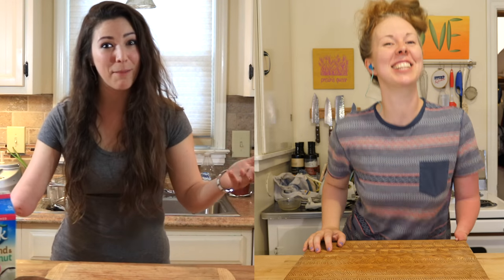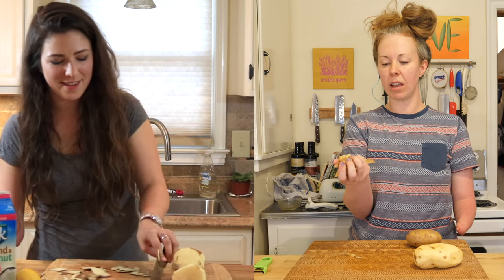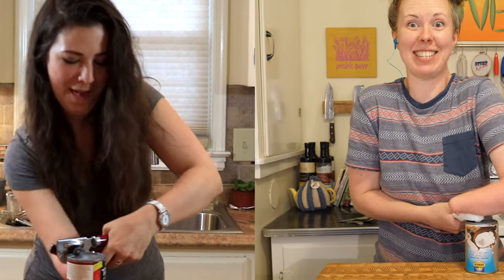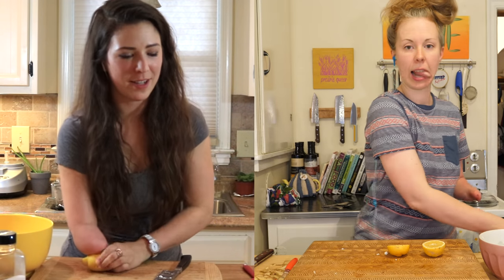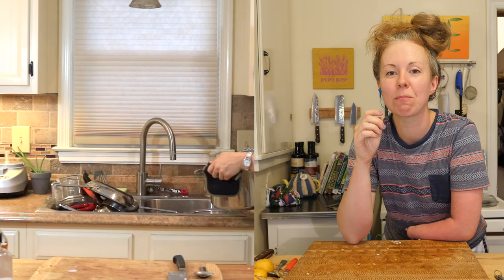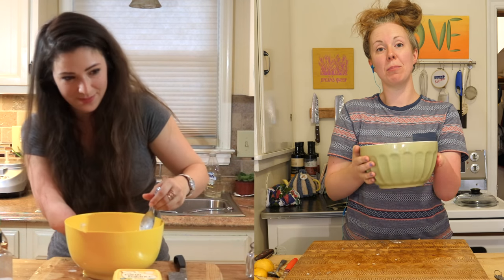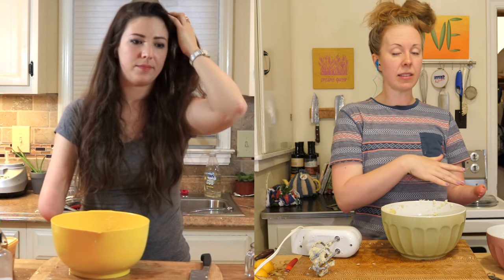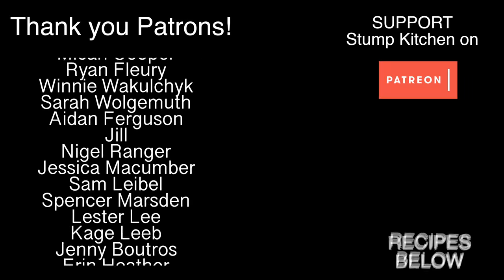How to Make MASHED POTATOES + VEGAN SOUR CREAM!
Stump Kitchen teamed up with ABSHOW to bring you some delicious gluten free vegan mashed potatoes and sour cream! What are the ingredients of this fun-filled episode you might ask?  2 hands, 2 hearts, and 2 adventurous spirits! Hope you enjoy :)

Vegan Sour Cream:
- Chill a can of full fat coconut milk overnight in the fridge
- Drain liquid (save for a smoothie) and mix with a hand blender along with 1.5 tablespoons of lemon juice, 1/2 tablespoon apple cider vinegar, and a few shakes of sea salt

Mashed potatoes:
- Peel, cut, and boil 2 Russet potatoes until fork tender.
- Whip with hand blender, along with a stumpfull of vegan butter, a splash of plant-based milk, a few tablespoons of the vegan sour cream (note: add this after the potatoes have cooled!)

Theme song written by Alexis Hillyard and arranged by Tyson Kerr.